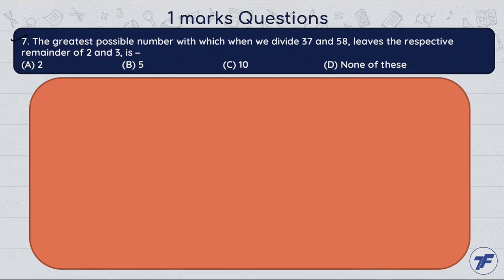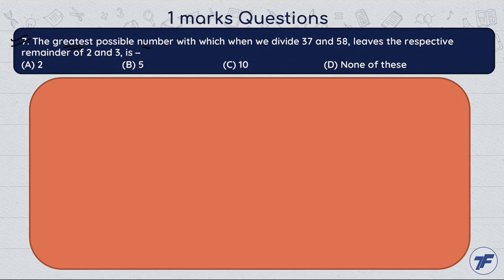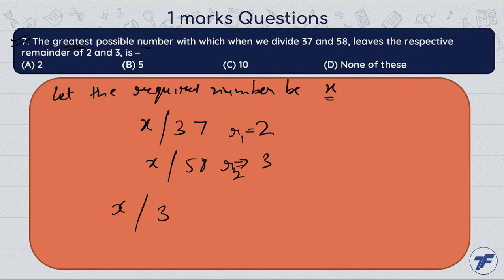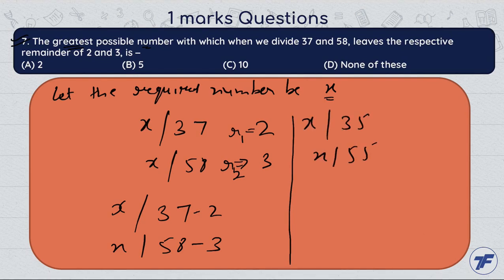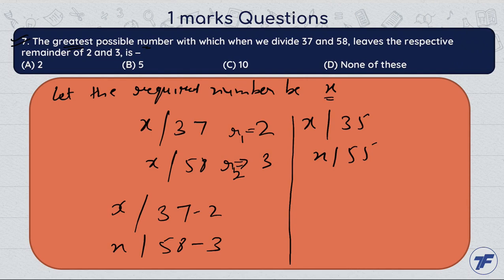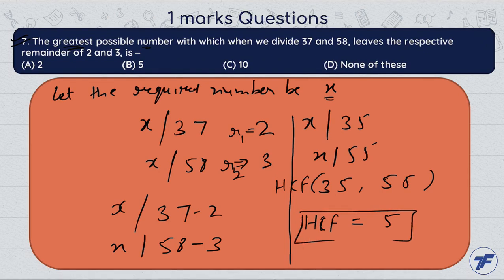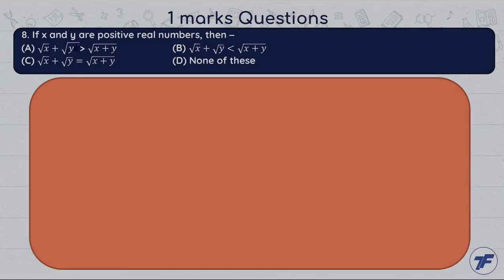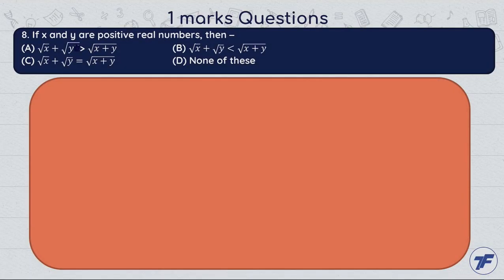Real Numbers - Important question - 1 Marks 7 Question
10th Chemistry CBSE| 10th Physics CBSE| 10th Maths CBSE| 10th Biology CBSE

Welcome to TFEduApp !! We are all about helping you succeed in your CBSE Board Examination
TFEduApp is a free YouTube channel to help all the Class 10th students in their preparation for 10th Class CBSE Board Exams. We will post tutorial videos for Biology, Physics, Chemistry, and Maths which are prepared by Doctors, IITians, and professionals who have extensive experience in teaching IIT-JEE/ NEET (UG) in top institutes of Kota.

Download our Mobile App "TFEduApp" from Google Play Store to view more videos and get access to the question bank.

Our Mission: We believe that every child has the right to quality education for the overall development of society. Our aim is to empower students by providing them a high-quality education.